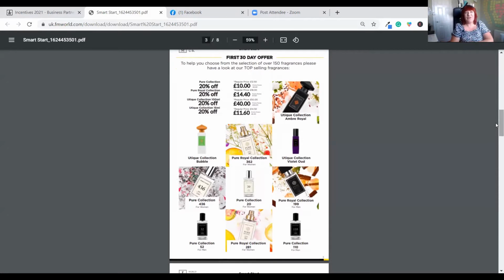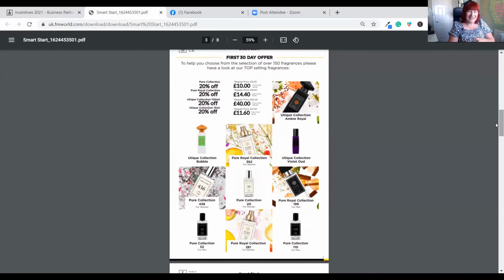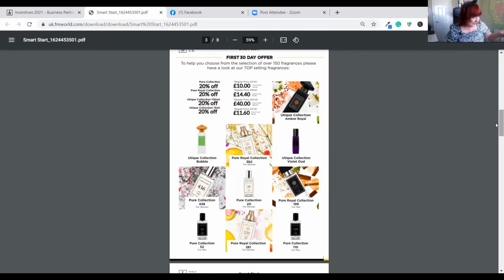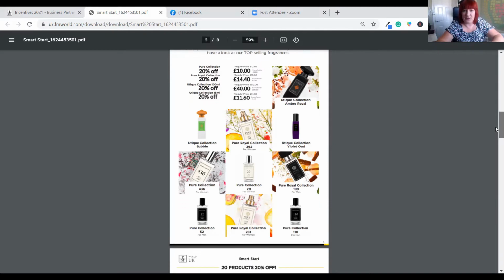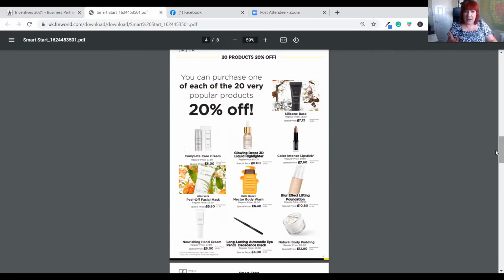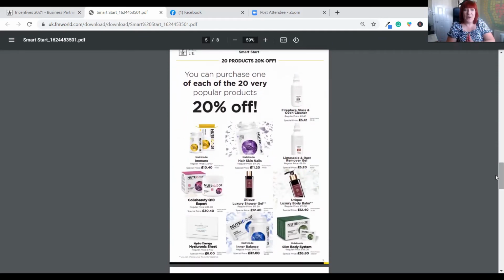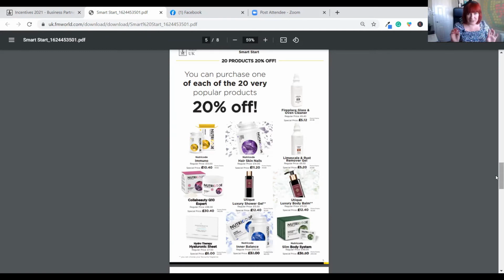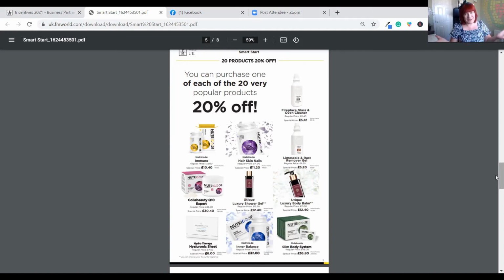How you can save up to 50% on your own perfume purchases with FM World UK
Open a FREE account with FM World UK and access HUGE 30-day discounts on these products with the FM World UK Smart Start Incentive // This is how you can save up to 50% on your own makeup, skincare & fragrance purchases with FM World UK.

After 30-days it is 25-33% discounts forever off the rrp brochure prices.

Are you part of FM World Australia? Once you open an account you will get access to 30-day discounted fragrances.

Sharon Howat has been a leader in the network marketing industry for over 10 years, building and supporting a team of over 3,000 people worldwide. She is also a social strategist & YouTube coach.